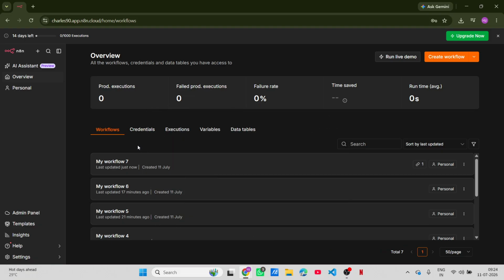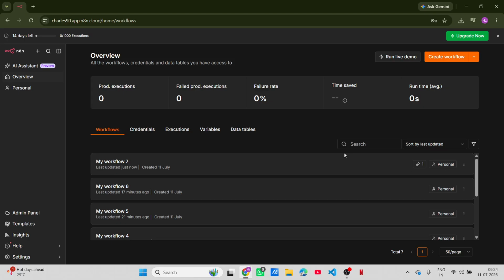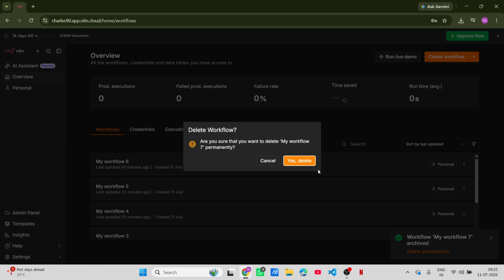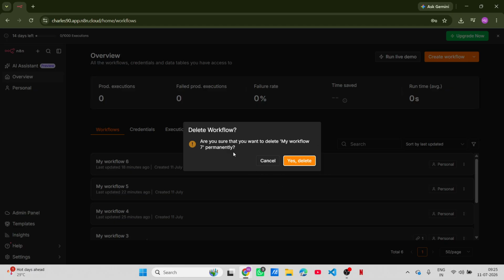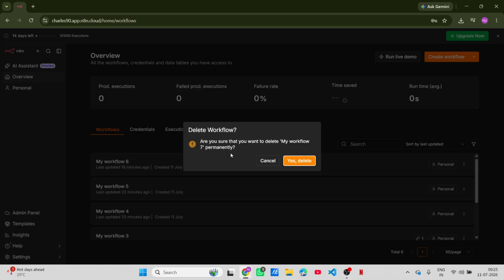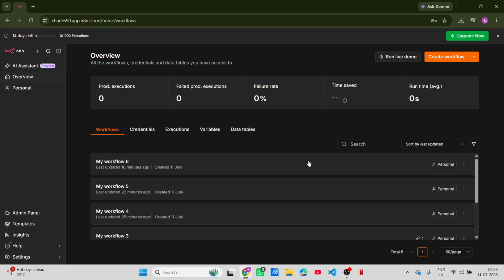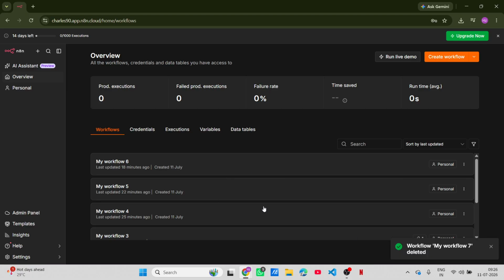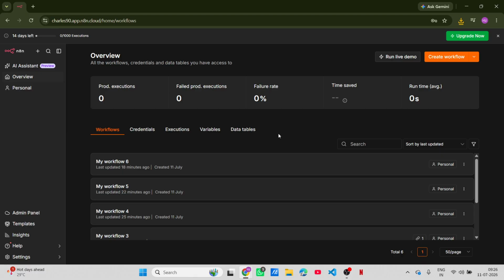How to Delete Workflow in n8n (Step By Step) (2026 Guide)